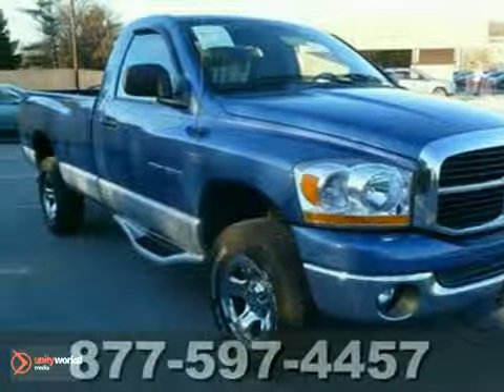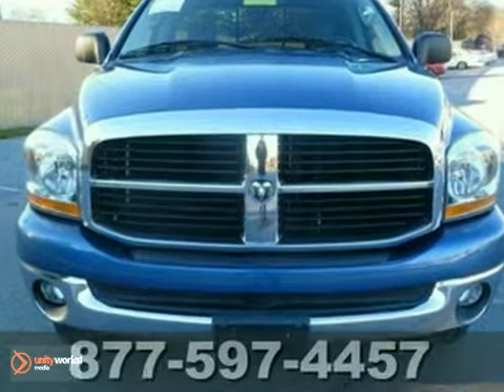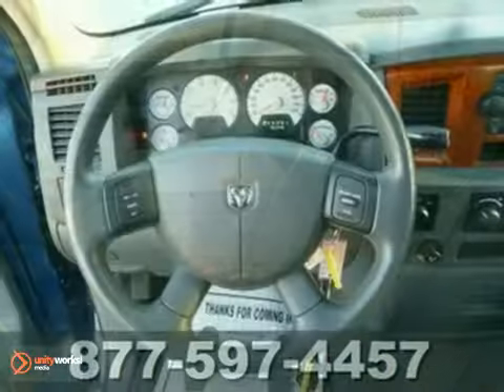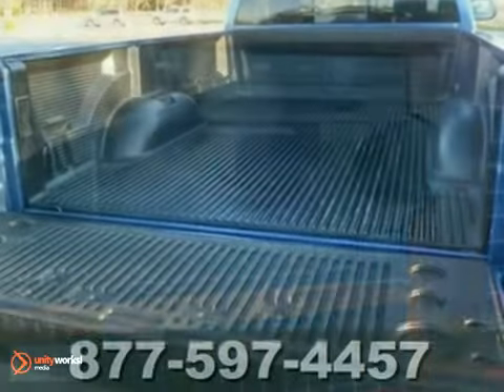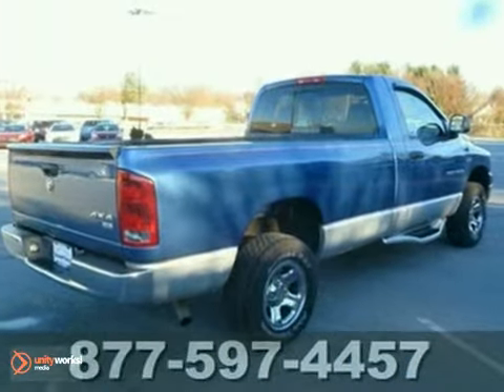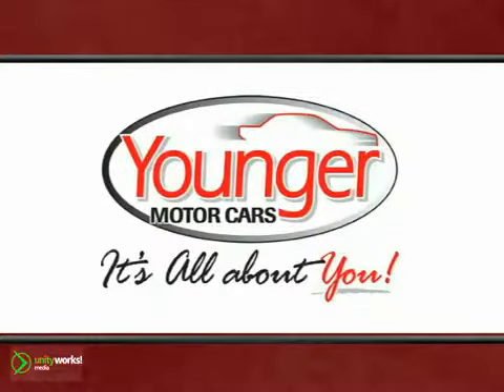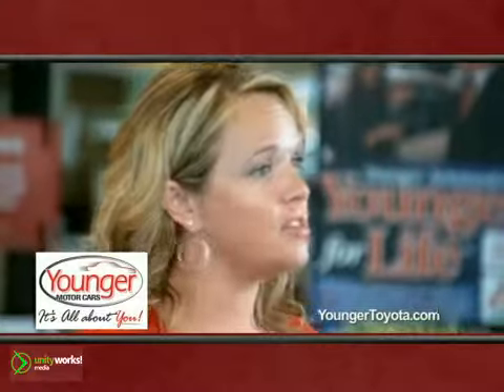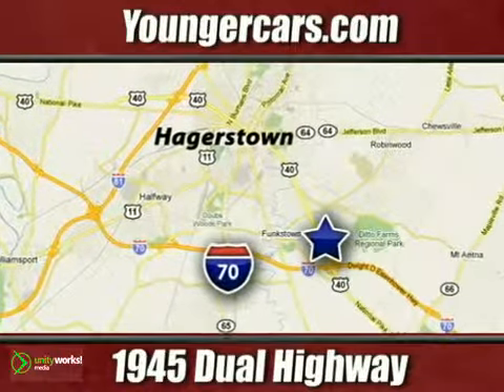2006 Dodge Ram 1500 HEMI N7236700 in Martinsburg-WV - SOLD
SOLD - If you are looking for real value on a great used car, Younger Toyota Scion Mitsubishi invites you to come in and test drive this 2006 Dodge Ram 1500 HEMI, stock# N7236700. We are conveniently located near Martinsburg-WV Hagerstown, MD and known for our great selection, reliability and quality. Come take a look at this 2006 Dodge Ram 1500 HEMI today.

1945 Dual Highway
Martinsburg-WV Hagerstown MD, 21740